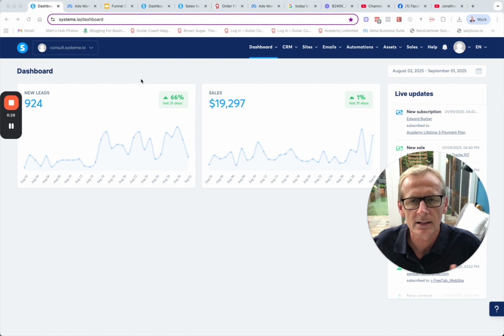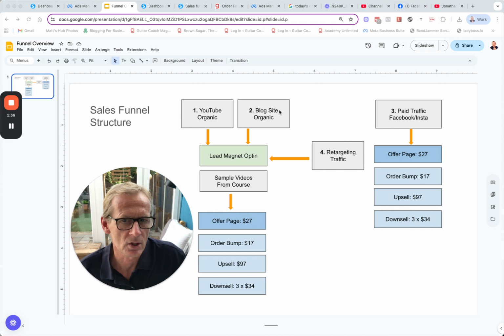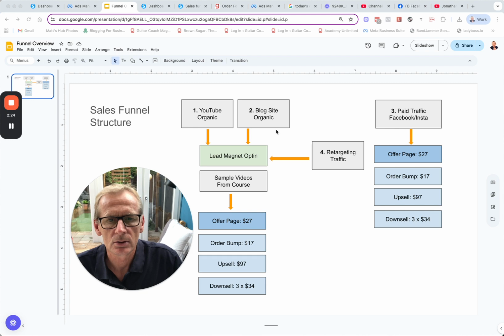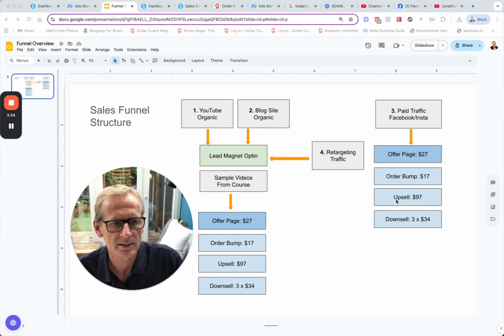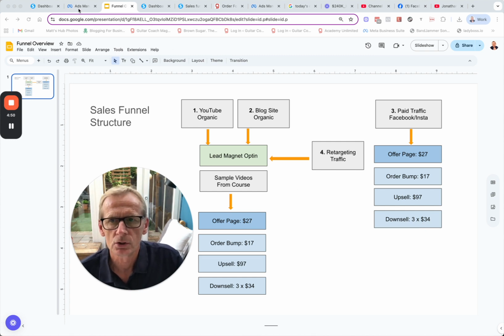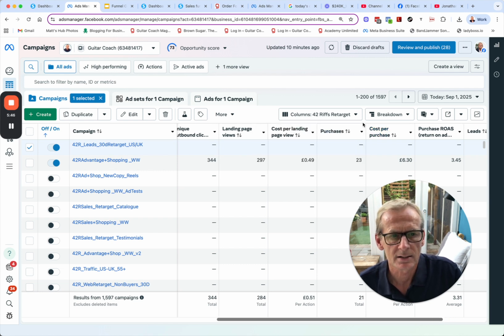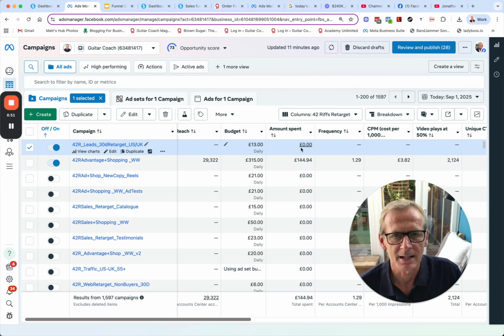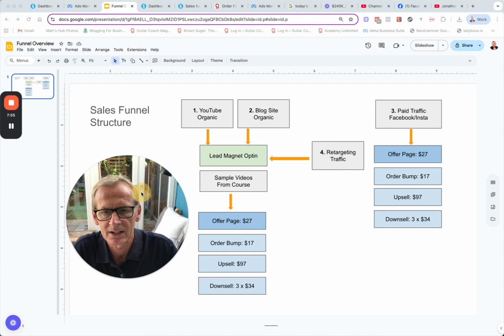Day 1: $1,169 in Course Sales.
Follow my daily journey to $240K as I build, test, and scale a profitable sales funnel.

Day 1: Inside My £121K Course Funnel - Real Numbers Revealed

What a way to start!

Day 1 of documenting my journey from £121K to £240K and we hit a 3.4x return on ad spend - that's £3.45 back for every £1 spent on ads. Not typical, but I'll take it!

What You'll See in This Video:

✅ Complete funnel breakdown - How my £27 guitar course generates six figures.

✅  Live Facebook Ads Manager - Real budgets, real spend, real results.

✅  Two-pronged strategy - Organic traffic + paid ads working together.

✅  Retargeting system - How I capture visitors who don't buy immediately.

✅  Today's numbers - £6.30 cost per purchase with £315/day ad budget.

Key Takeaways:

- Main campaign: £315/day budget targeting a worldwide audience.
- Current performance: 3.4x ROAS (return on ad spend).
- Funnel structure: Direct to offer + retargeting to free lead magnet.
- Real mistake shown: Retargeting campaign accidentally paused (we all make them!)

The Reality Check:

This 3.4x return isn't normal - most days are much tougher. But that's exactly why I'm documenting this journey daily. You'll see the good days, the bad days, and everything in between.

Tomorrow: We dive deeper into each funnel component and I'll show you exactly what all those Facebook Ads numbers mean.

This is the unfiltered reality of running a six-figure course business. No guru hype, just real screens and honest numbers.